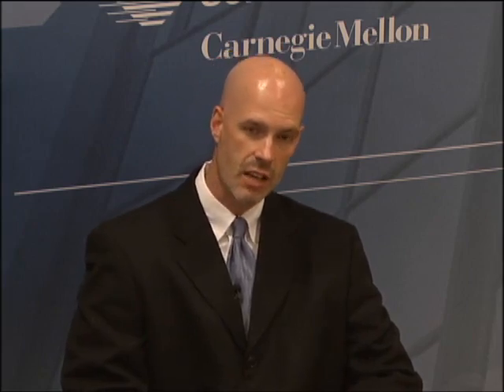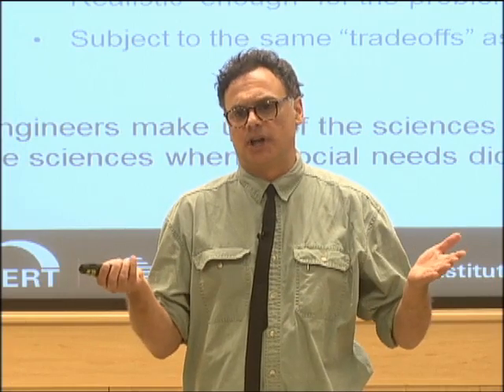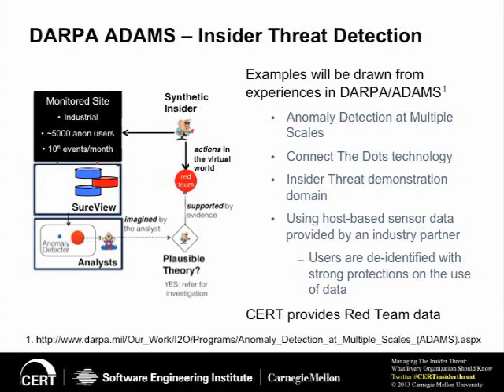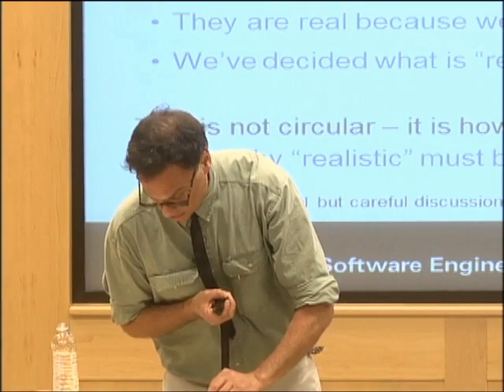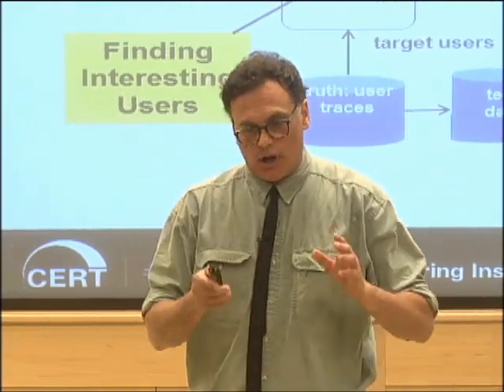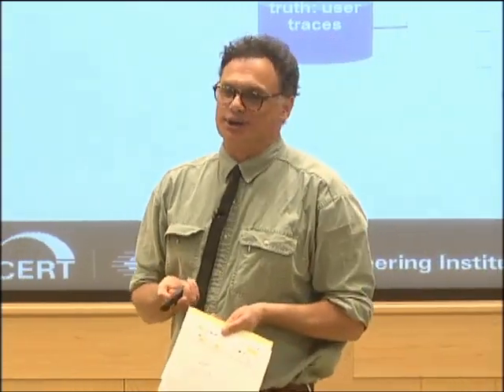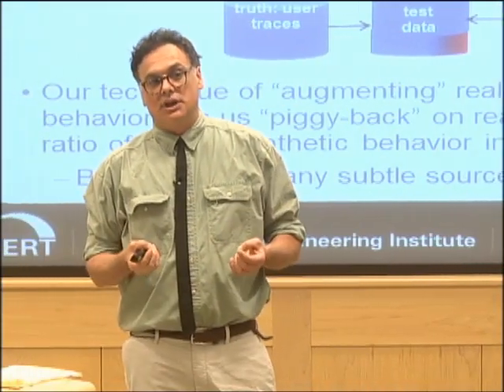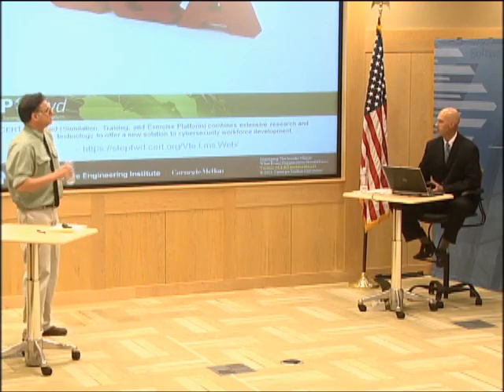Engineering Realistic Synthetic Insider Threat (Cyber-Social) Test Data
In this webinar, Kurt Wallnau discusses insider threat controls and how to test systems whose dynamics are based in human nature that is only partially understood.